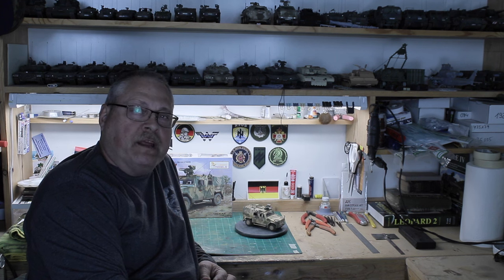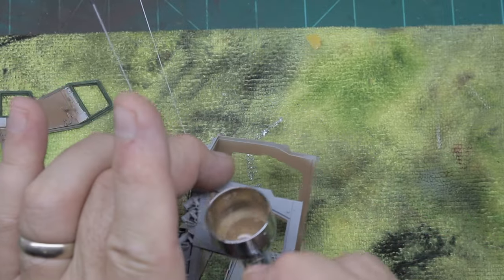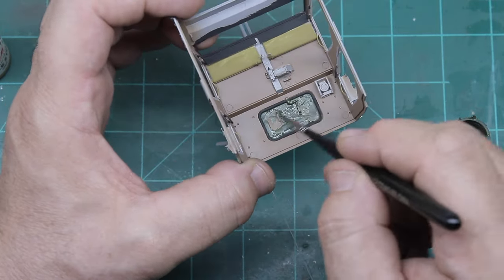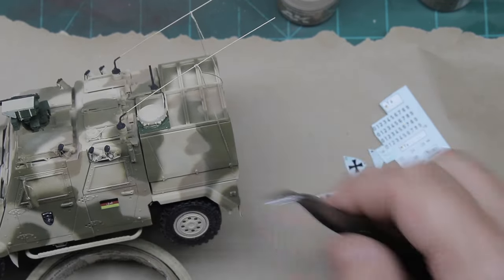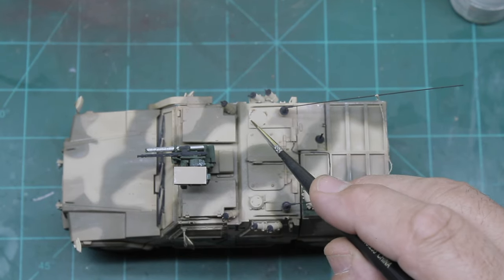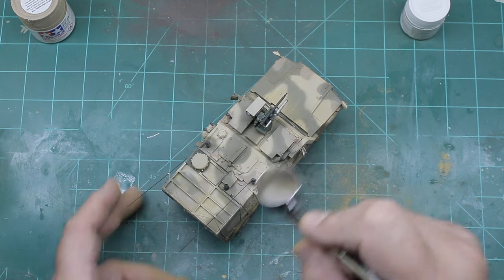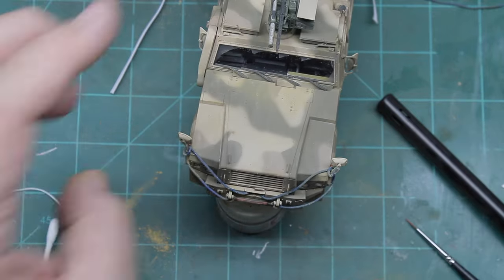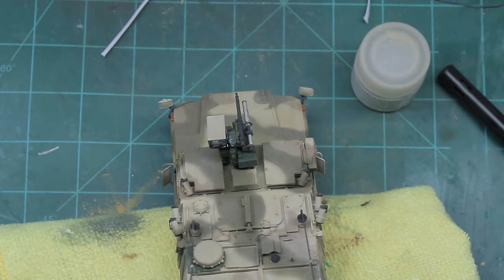Vespid Eagle IV 1/35 Bundeswehr Afghanistan era Painting and Weathering (Video #95)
Music from Apple IMovie Purchased, Licensed and registered